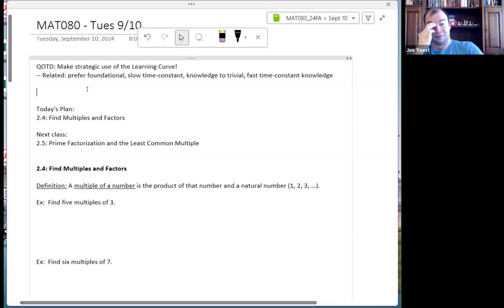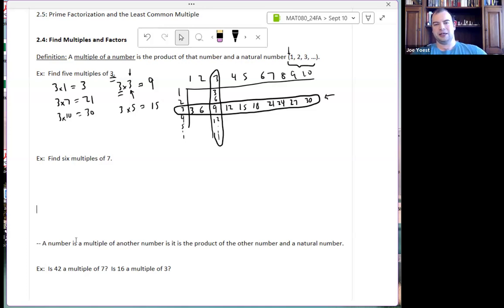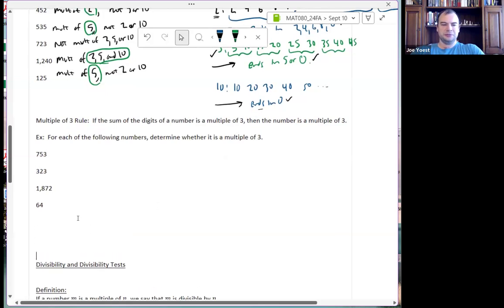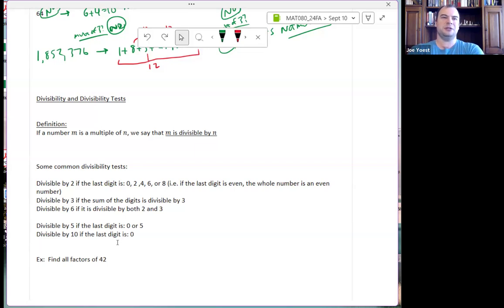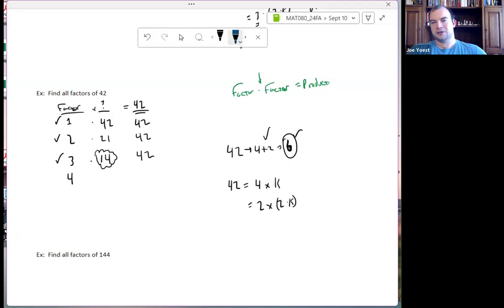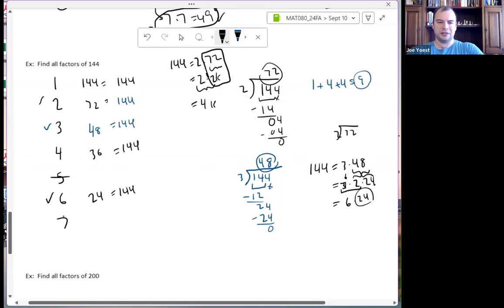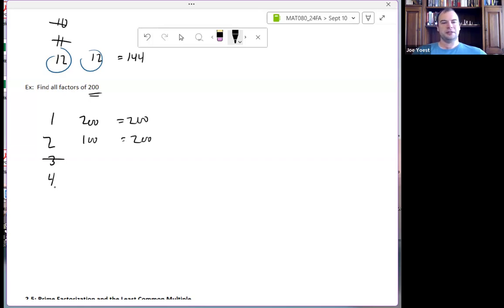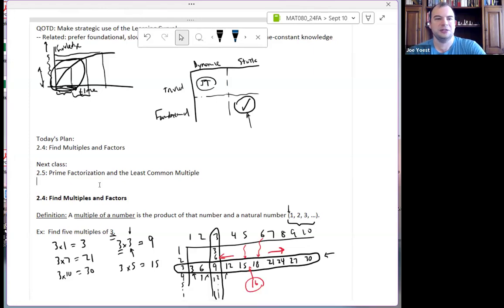Class Meeting 7 - MAT080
2.4: Find Multiples and Factors